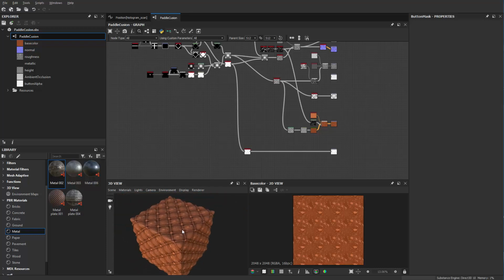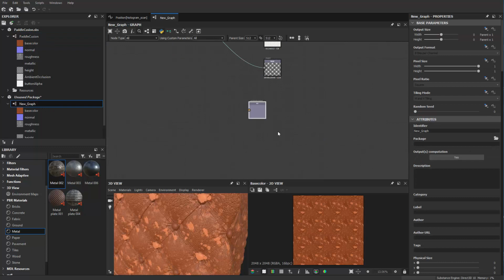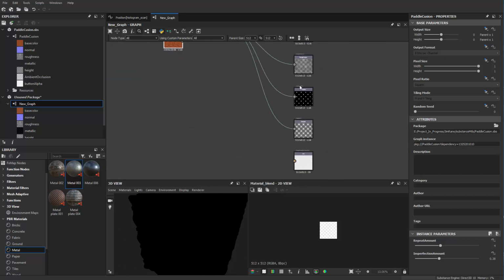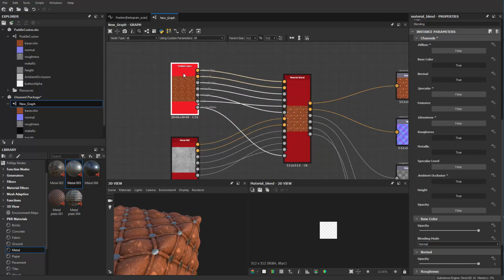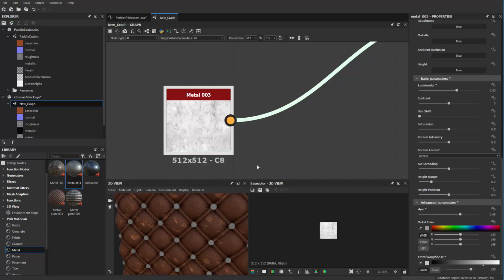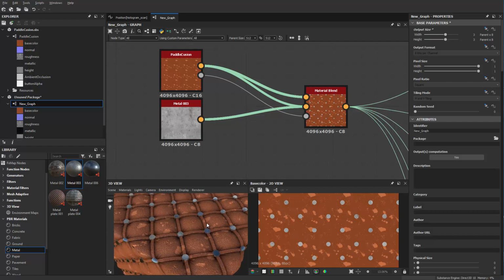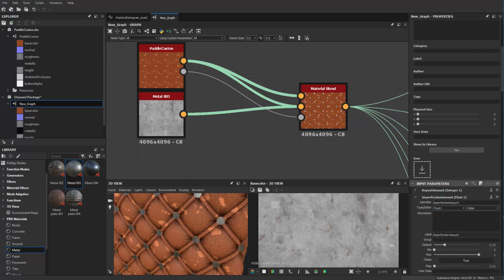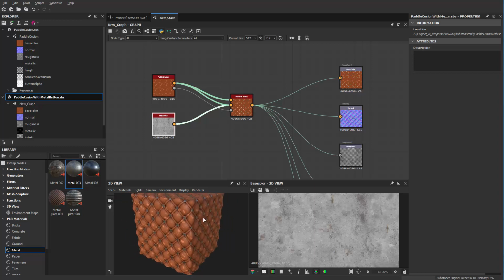Substance Designer Create Paddled Cushion 08 Add Metal In a New Graph